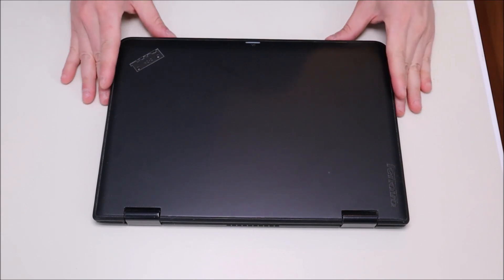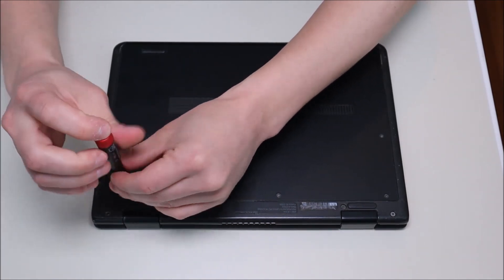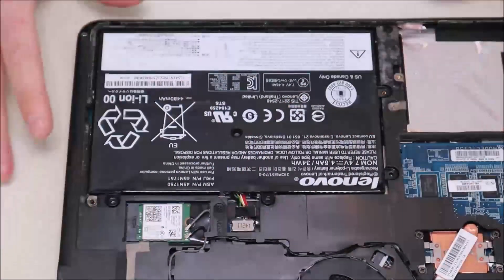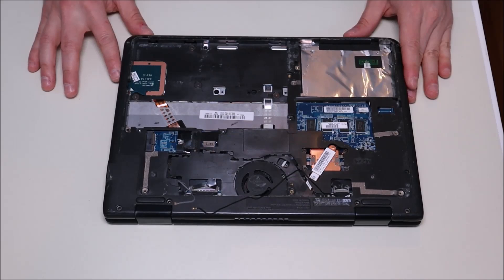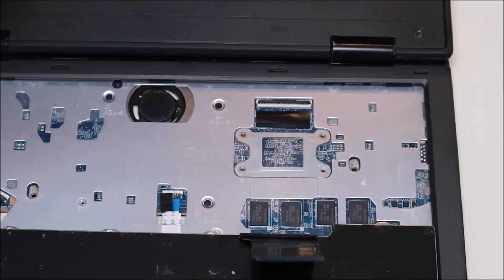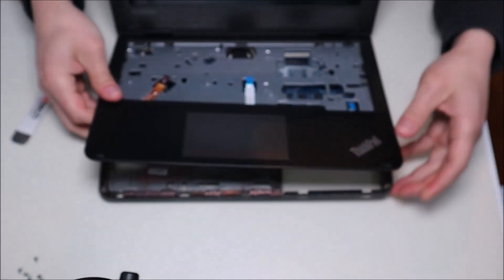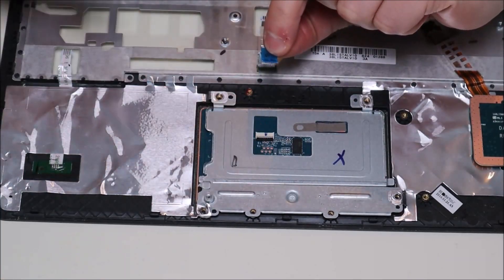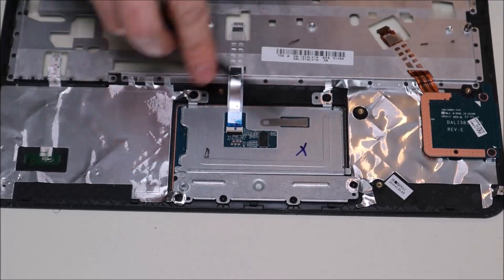How To Replace Fix Palmrest Touchpad for Lenovo Chromebook ThinkPad Computer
In this video, I will show you how to enter your Lenovo Chromeboko Thinkpad 11e laptop computer safely and how to access and replace the Palmrest, Touchpad, etc.

Related Links:
Laptop Tools, Components & Accessories
Education Video:

FAQ's:

(edited 7/25)